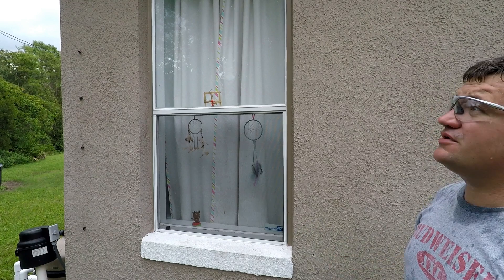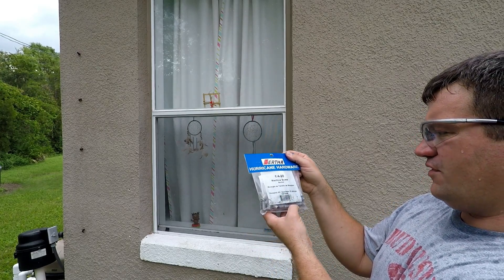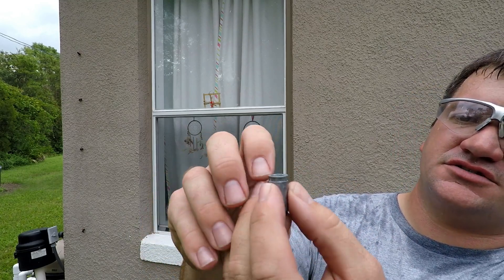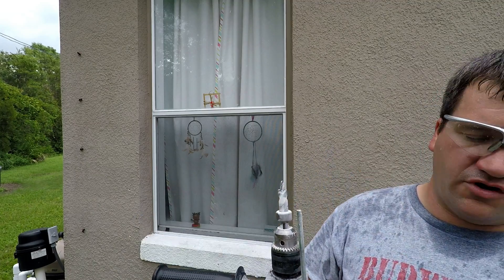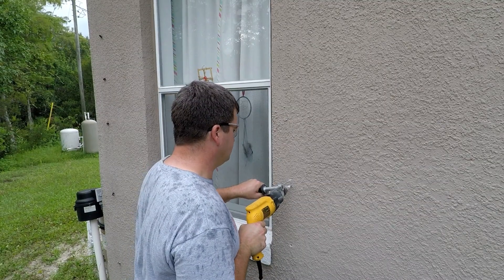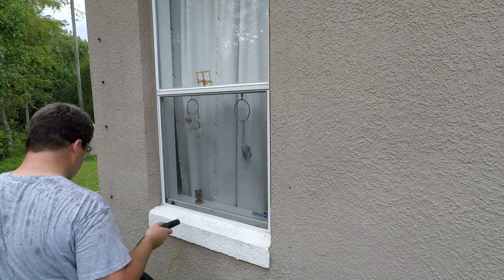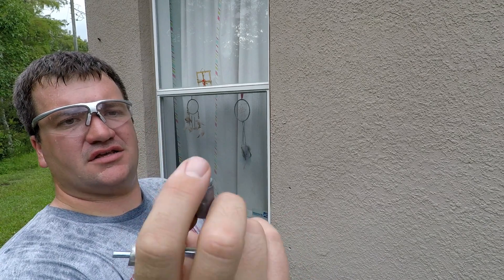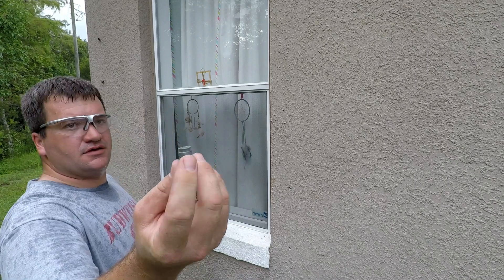Bertha Hurricane Anchors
In this video, I am showing you how to install Bertha 1/4 inch machine screw hurricane anchors. Below is a link to another video of ours with more description of how these anchors work.

Supplies:
Bertha 1/2-in Twist Drill Bit Item # 157450 Model # 50054:

Setting Punch:

1/4-in Concrete Anchor:

Hurricane Bolt:

Camera Used To Record Video-